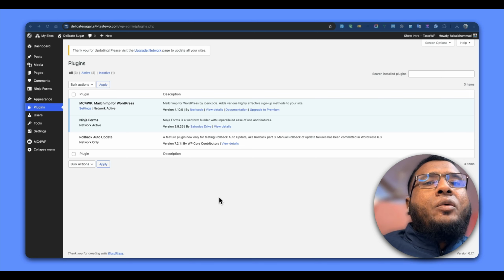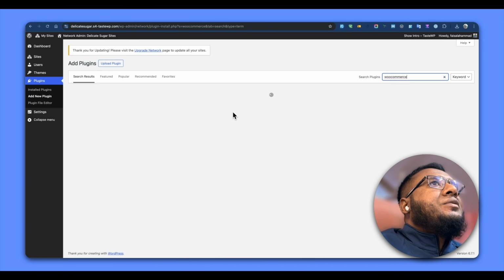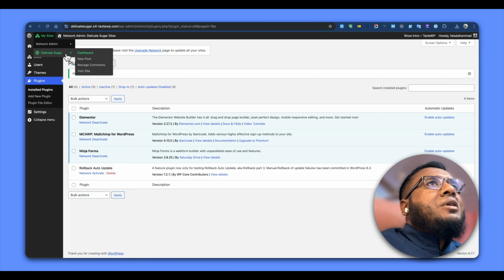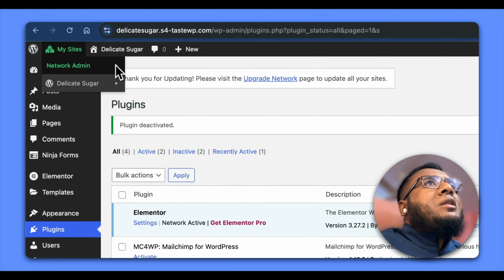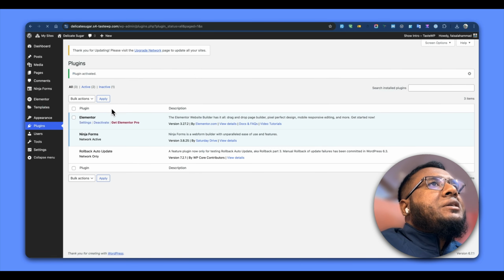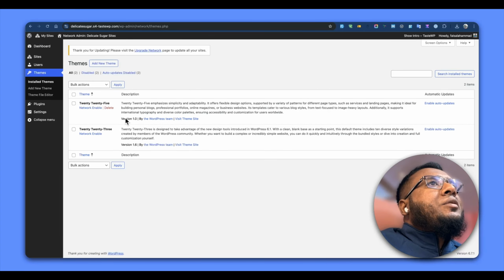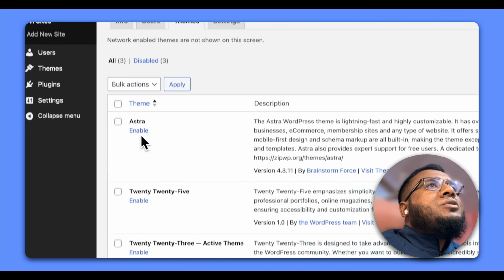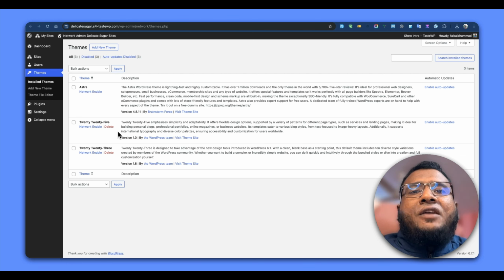Manage Themes and Plugins Like a Pro on WordPress Multisite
Unlock the secrets to mastering themes and plugins on WordPress Multisite with our pro tips! Learn how to efficiently manage your network, streamline updates, and enhance your site's performance. Perfect for anyone looking to optimize their WordPress experience. Watch now and become a Multisite expert!